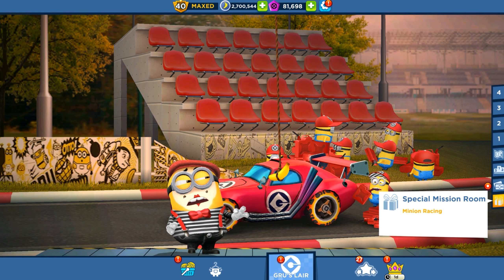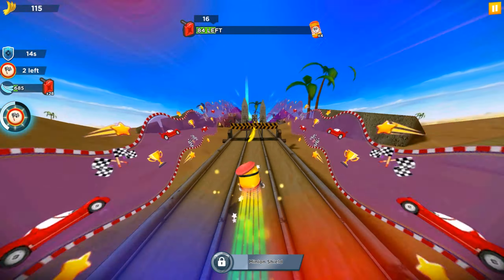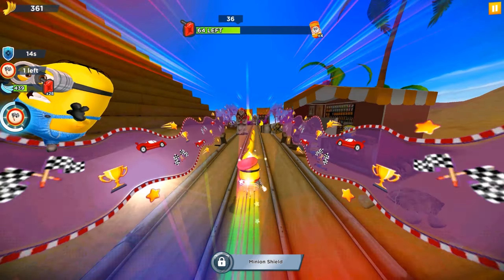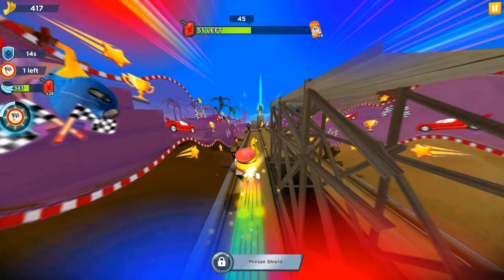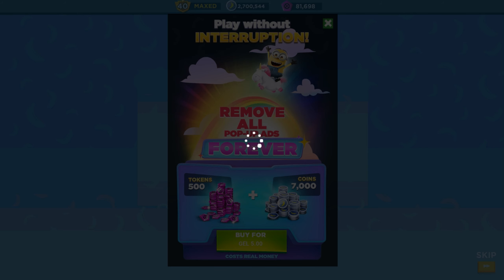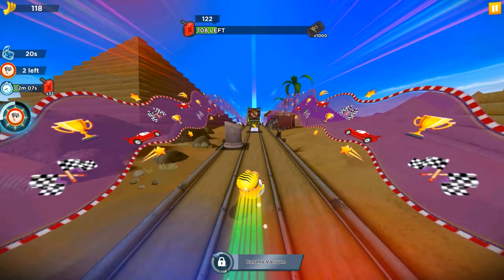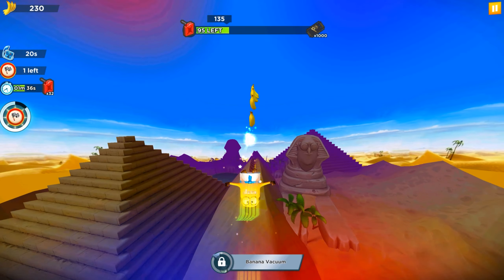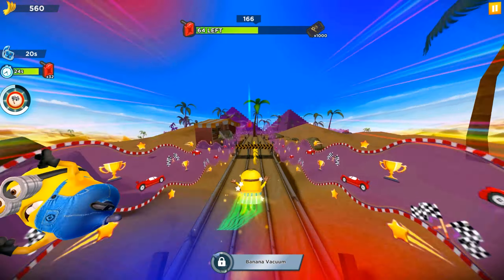Special Mission Minion Racing Milestones 1 - 2 of stage 3 with Mime and Egyptian minion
Join the Minion Games in three fascinating Special Missions:

House of Flying Minions: The Minions have decided to participate in an acrobatic competition in celebration of Lunar New Year.

Minion Racing: The girls enlist Gru in an exciting sports race. The Minions create a race car for Gru to get to the finish line!

Lucky Day: The Minions seek a lucky four-leaf clover in hopes of winning the lottery.

Welcome new costumes: Zodiac Bob and Racer